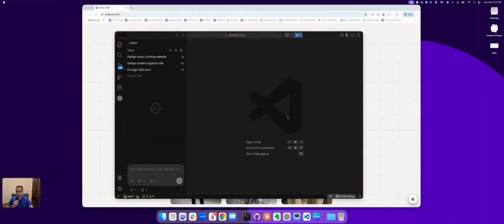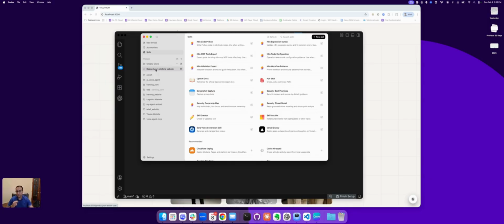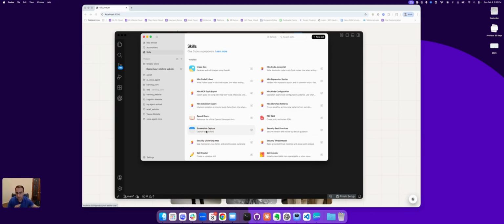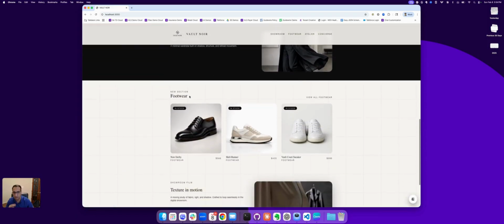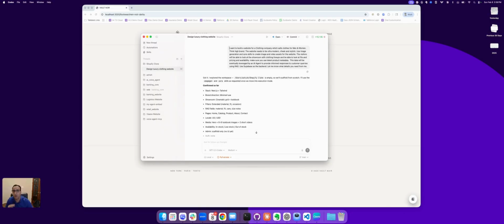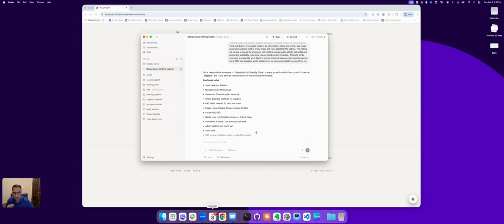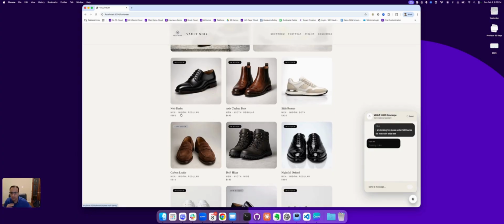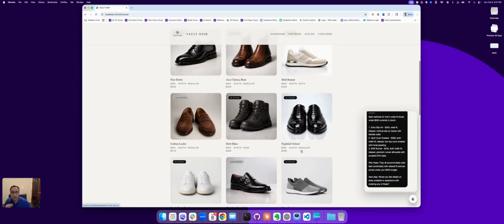Testing Codex 5.3: Building an AI-Powered Luxury Retail Website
In this video, I put Codex 5.3 to the test by building a luxury retail website prototype end-to-end — using nothing but prompts, real backend services, and AI-generated assets.

This is not a mockup or static design. Codex generates:
✔️ A full modern storefront UI
✔️ A luxury brand identity (name, logo, visuals)
✔️ AI-generated images and Sora video assets
✔️ A real backend powered by Supabase
✔️ Metadata-rich products designed for AI agents + RAG

• Using Codex 5.3 inside VS Code and the Codex app
• Prompting Codex to design and implement a luxury retail storefront
• Generating images and videos using OpenAI image tools + Sora
• Connecting product data from a Supabase backend
• Structuring product metadata for agent-driven queries
• Deploy-ready setup with Vercel MCP integration
• Designing an AI concierge that answers real customer questions

You’ll see how an AI agent can answer questions like:

“Show me men’s shoes under $500 for wide feet”

…and return accurate, budget-aware, metadata-driven results — not hallucinations.

This demo is about more than just website generation.
It’s about how AI agents, RAG, and structured data come together to create meaningful customer experiences in retail.

If you’re experimenting with AI-assisted development, agentic UX, or AI-driven commerce, Codex 5.3 is worth a serious look.

🔍 High-Intent Hashtags